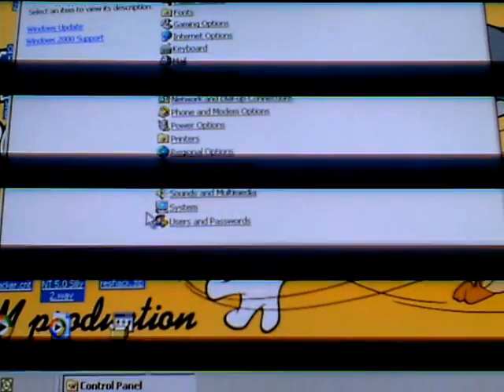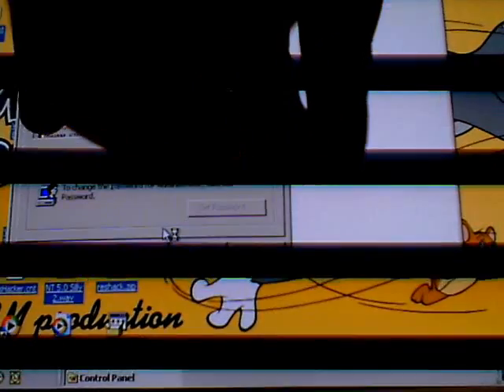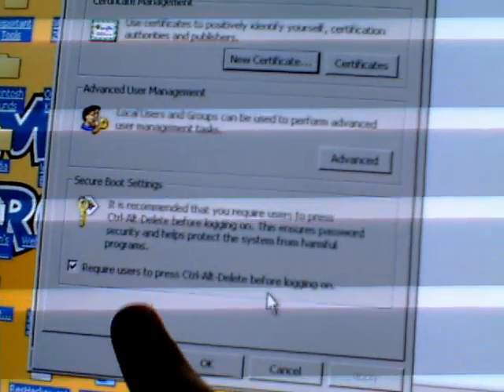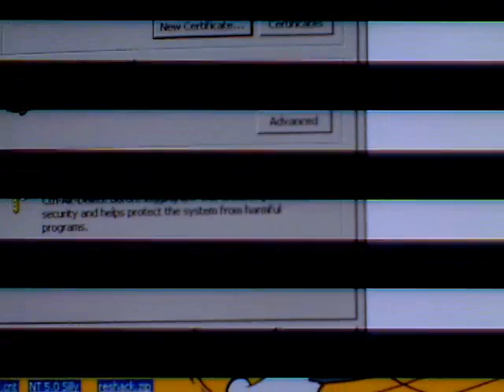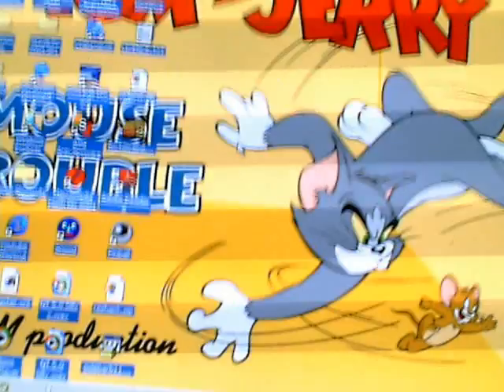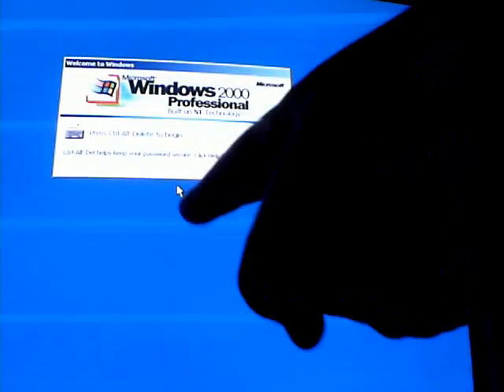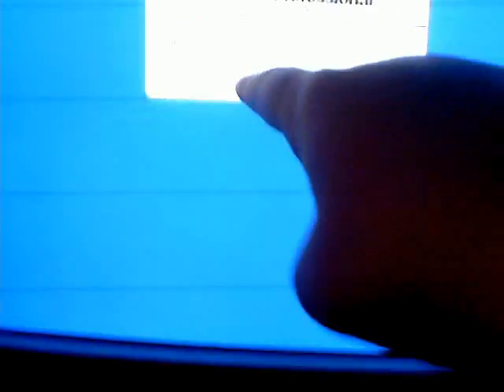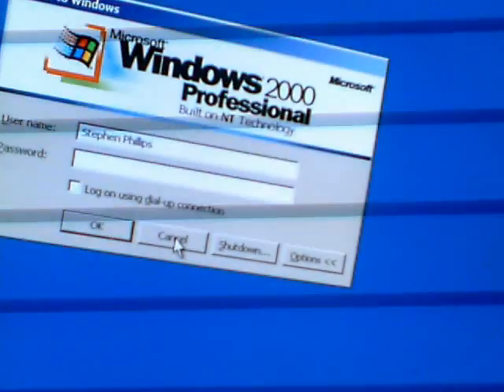How to Turn On Ctrl+Alt+Delete in Windows 2000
This is what you do when logging on.